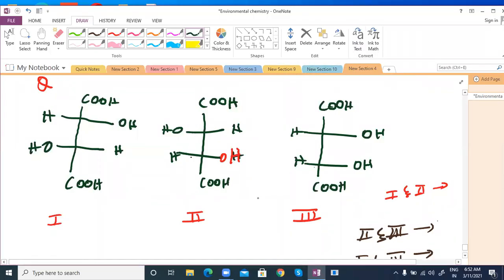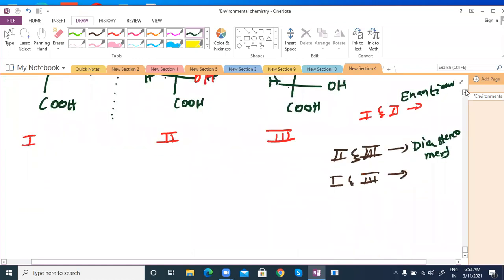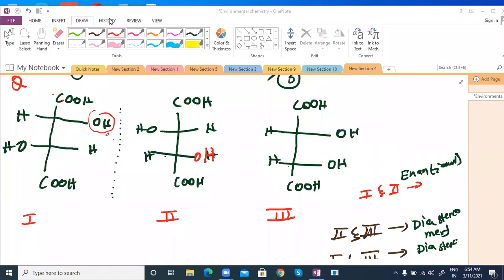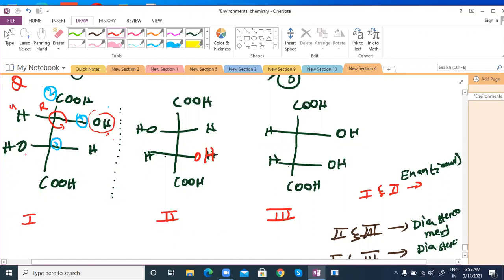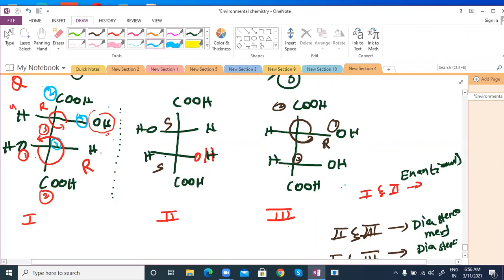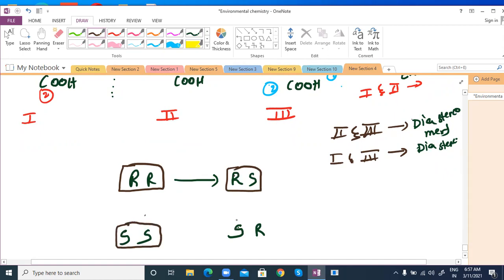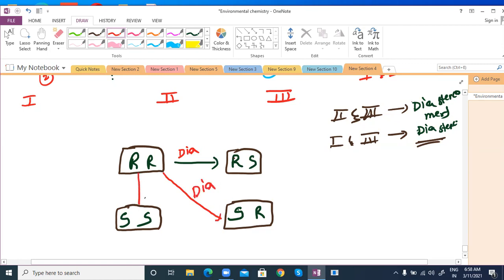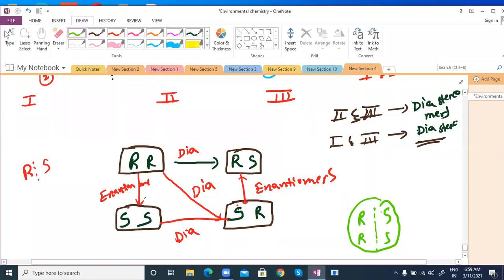DIASTEREOMERS,ENANTIOMERS EXPLANATION THROUGH R,S CONFIGURATIONS